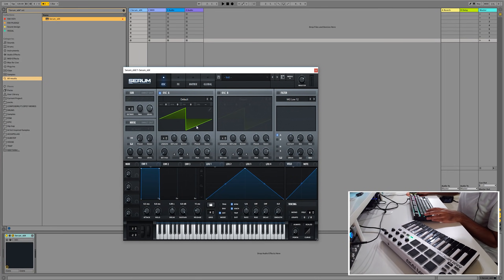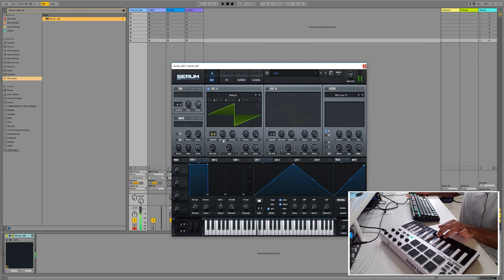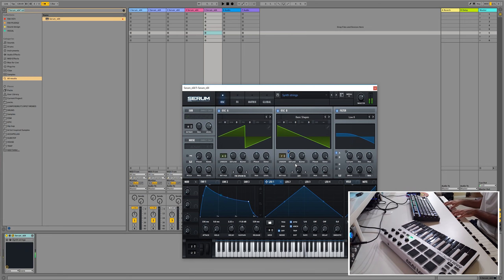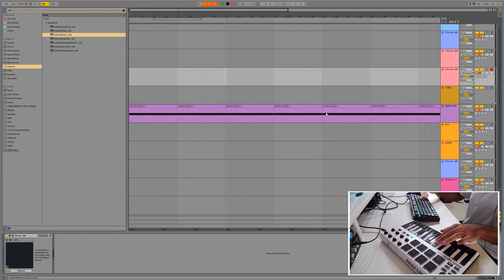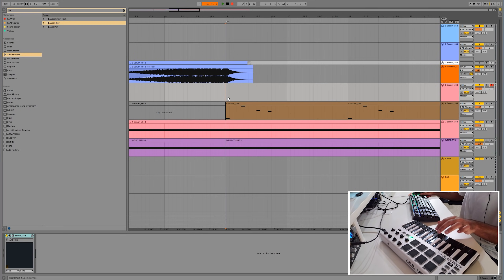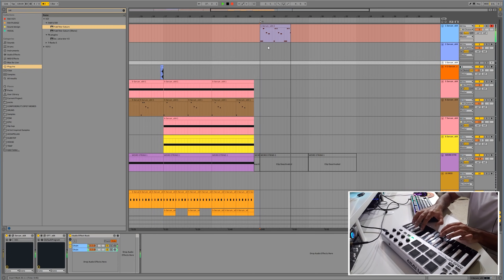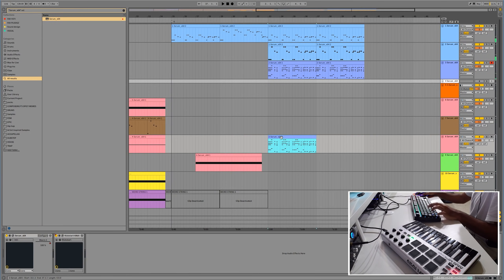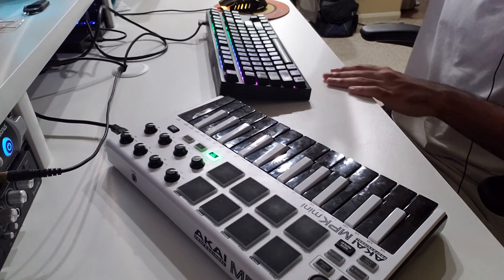Making music but it's all saw waves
Sauce WAVES.